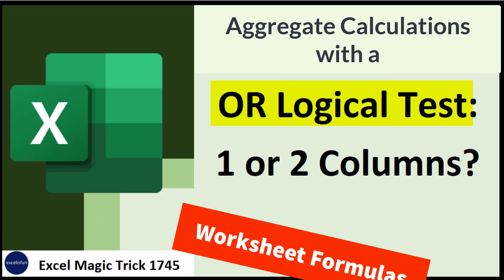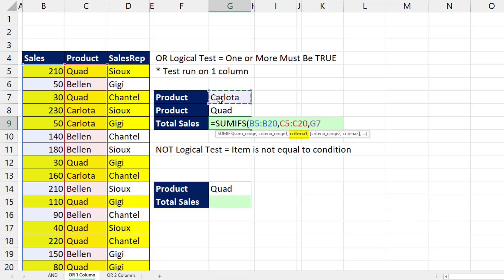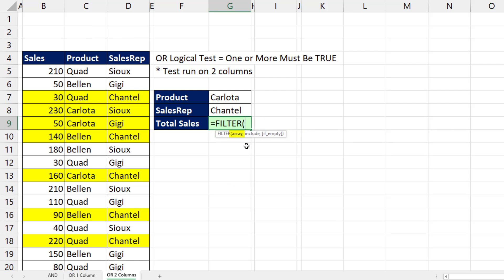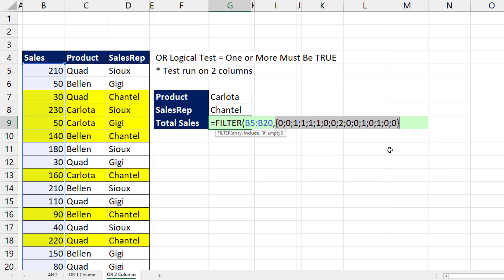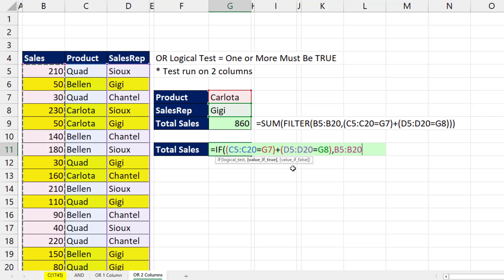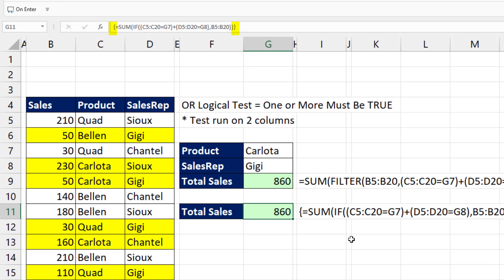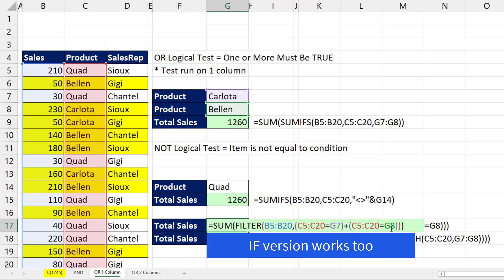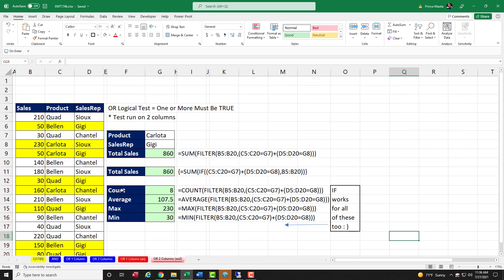IF, FILTER, SUMIFS or COUNTIFS for OR Logical Test Aggregate Calculation? EMT 1746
Learn how to create an OR Logical Test to make an aggregate calculation depending on whether the test involves one column or two columns. Learn about the SUMIFS, FILTER and IF functions to help run an OR logical Test to make an aggregate calculation.
In this video:
1. (00:00) Introduction
2. (00:14) OR Logical Test Question on 1 Column
3. (00:26) OR Logical Test Question on 2 Columns
4. (00:46) SUMIFS and SUM functions to add sales where OR logical Test works on 1 column.
5. (02:03) SUM and FILTER functions to add sales where OR logical Test works on 2 columns. Microsoft 365 Excel formula.
6. (02:28) OR Logical Test with Plus Math Operator.
7. (03:05) what the 0s, 1s and 2s mean in an OR Logical Test.
8. (04:05) SUM and IF functions to add sales where OR logical Test works on 2 columns. Works in any version of Excel.
9. (05:17) Keystroke Ctrl + Shift + Enter.
10. (05:40) Why not use SUMPRODUCT?
11. (06:22) NOT Logical Test inside SUMIFS function.
12. (07:09) Universal formula for OR Logical Test in an Aggregate Calculation.
13. (07:35) Compare Two Lists Logical Construction to run OR Logical Test on 1 column.
14. (08:04) 1 Column Or Logical Test with Function Argument Array Operation works on the aggregate calculations: sum, count, min, max. It will not work on average.
15. (08:36) FILTER will work in any Aggregate Function, including AVERAGE and 2 column OR Logical Tests.
16. (08:45) Conclusion and Summary, Video Links and Outro